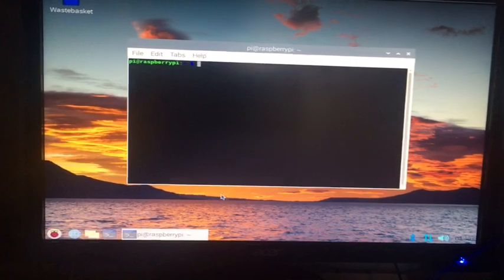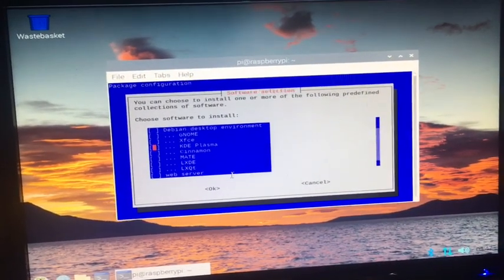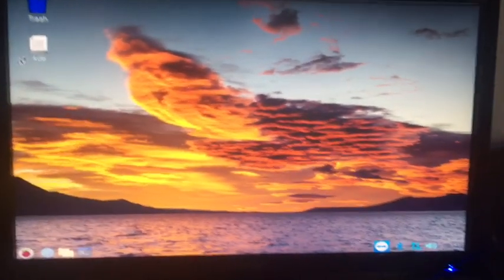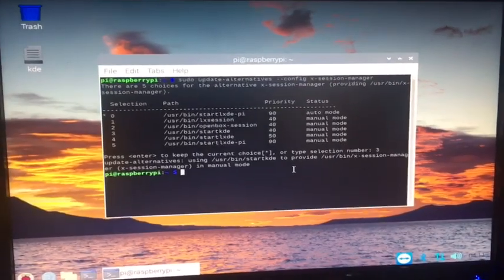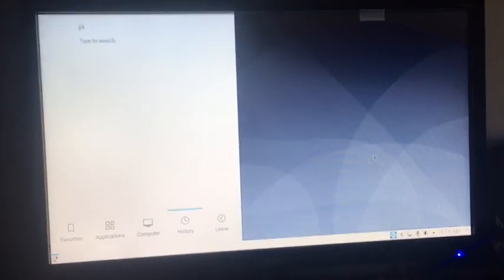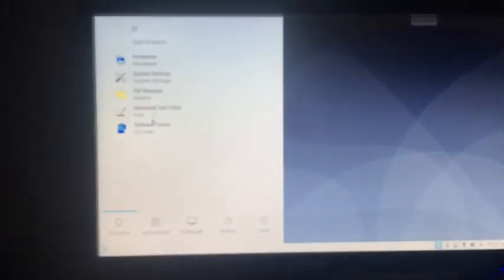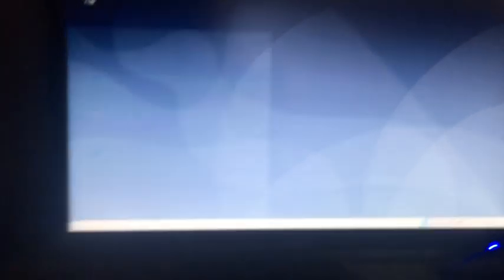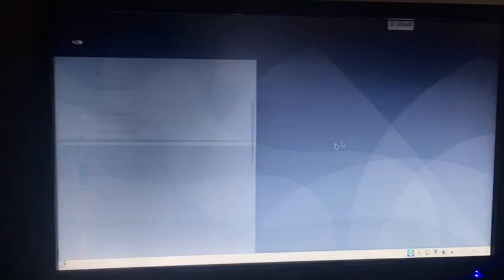How to install a KDE Plasma desktop environment on Rpi OS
In this video I show how to install KDE Plasma on RpiOS. It's very simple.
Commands to install it---
sudo tasksel
then choose  kde plasma and hit space. Then enter and it will start installing it.
sudo update-alternatives --config x-session-manager
and choose startkde.
Then reboot and enjoy!

Here is my second discord server that is pretty small but if you join it will grow!!